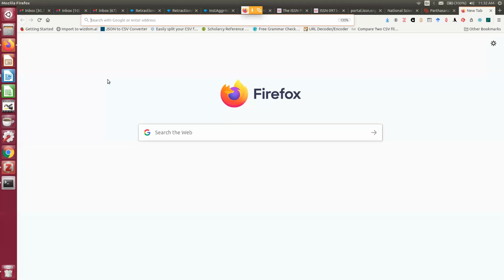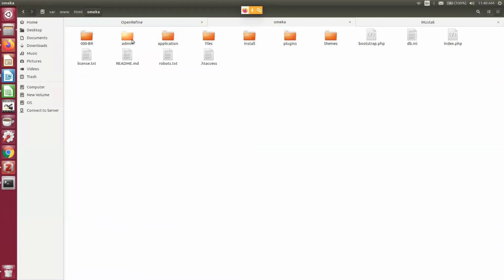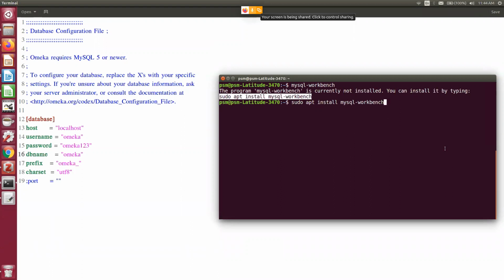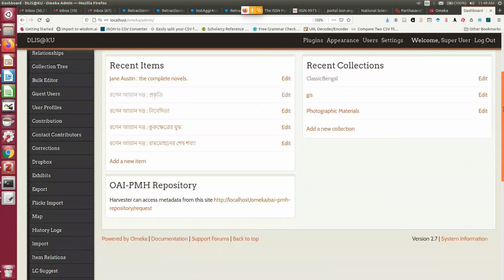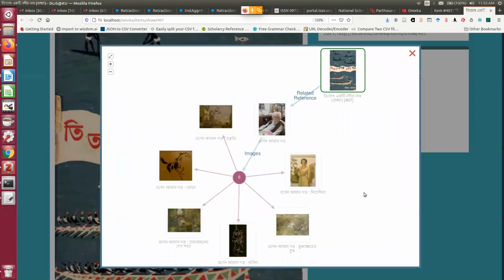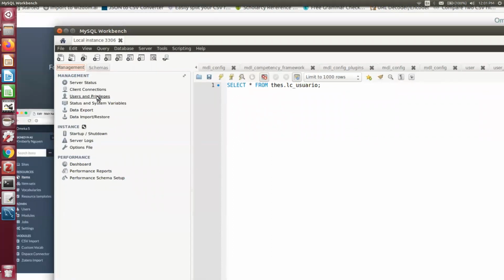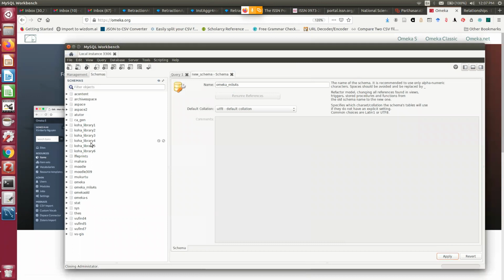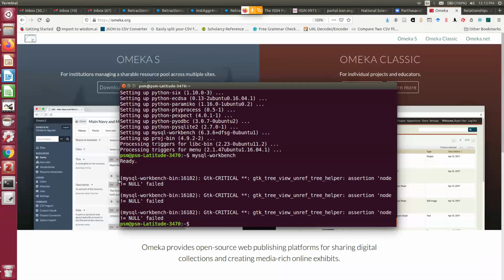Sem 4 - Omeka 1 - 2021-04-19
Omeka installation 1